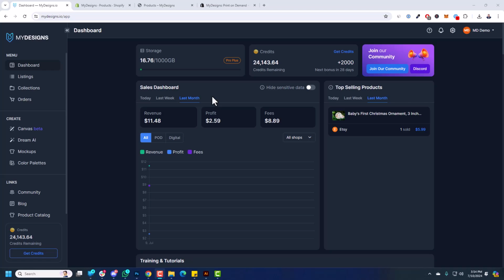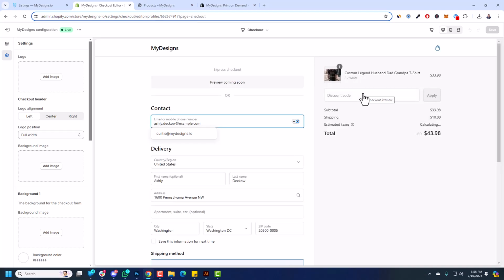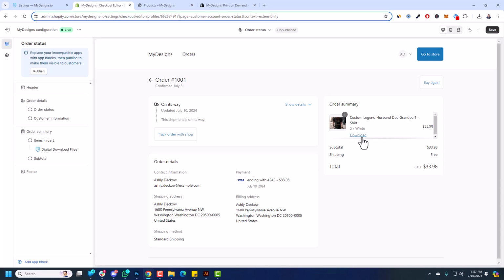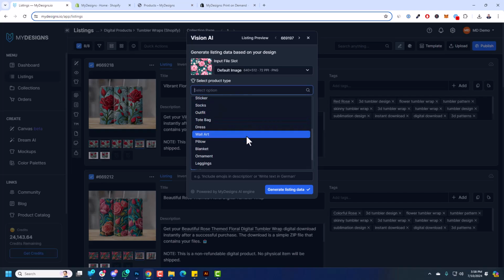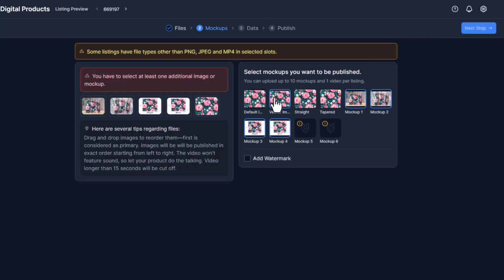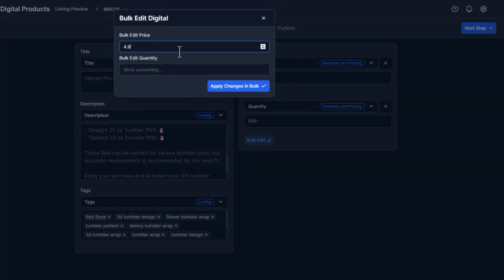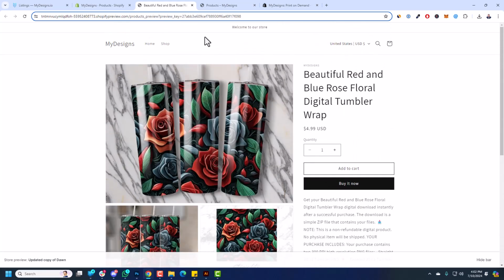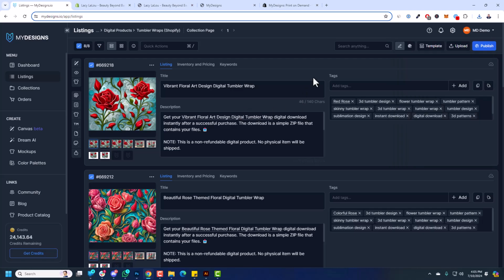How To Sell Digital Downloads On Shopify With MyDesigns (Full Step-By-Step Tutorial For Beginners)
Sell Digital Downloads On Shopify

In this video, you’ll learn how to set up a Shopify store and sell digital products using the MyDesigns app. You’ll see how to upload your files, make your listings, and send downloads to buyers automatically. It’s perfect if you want to make money online with printables, templates, or eBooks even if you're just starting out.

🔗 Sign up to Printify and connect it to MyDesigns to have Printify fulfill your orders automatically

🔎 Related Phrases:

How To Sell Digital Downloads On Shopify With MyDesigns, Full Step-By-Step Tutorial For Beginners, Make Passive Income On Shopify, Shopify For Beginners, Sell Ebooks Shopify, Digital Downloads Shopify, MyDesigns Shopify App, Shopify Digital Setup, Shopify Income, Sell Files Online, Printables Shopify, Shopify Digital Strategy, Easy Shopify Products